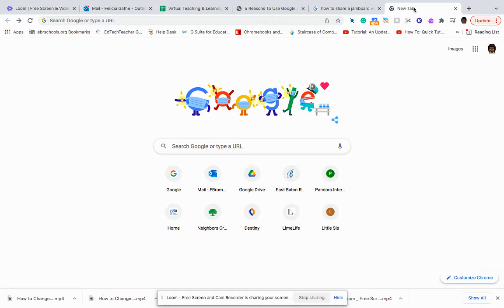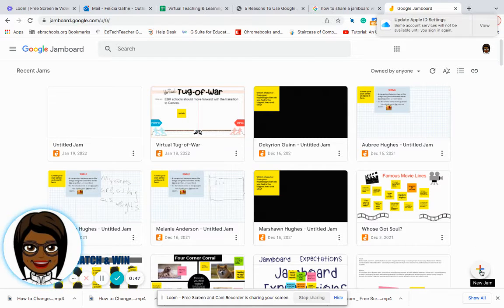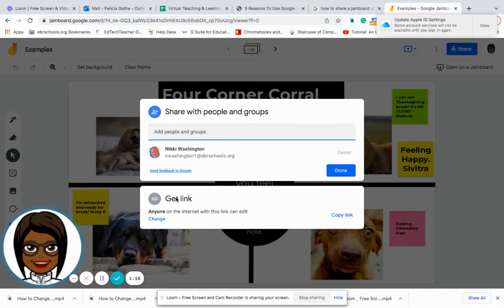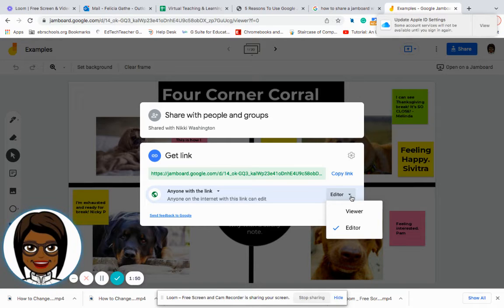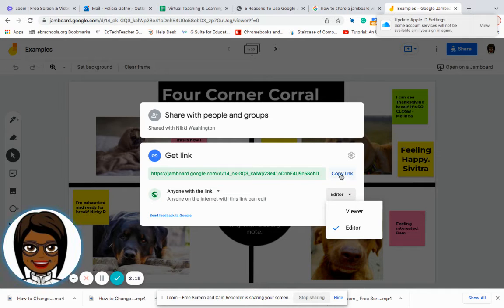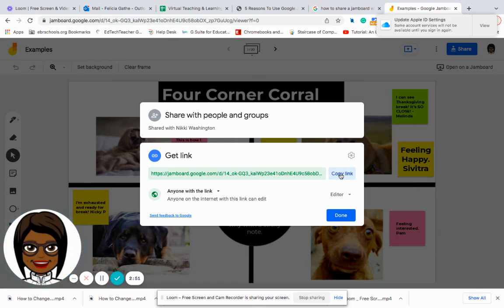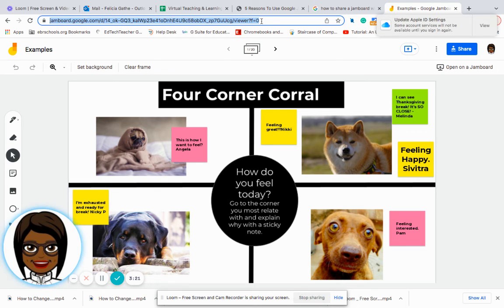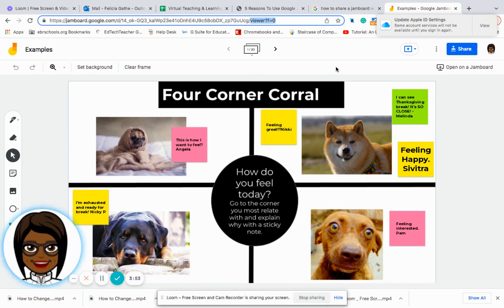How to Share a Google Jamboard